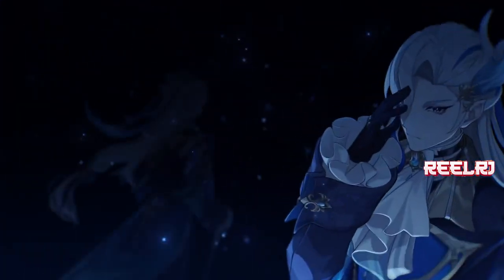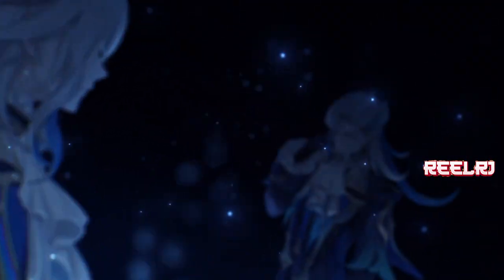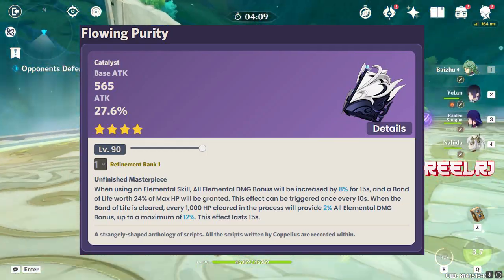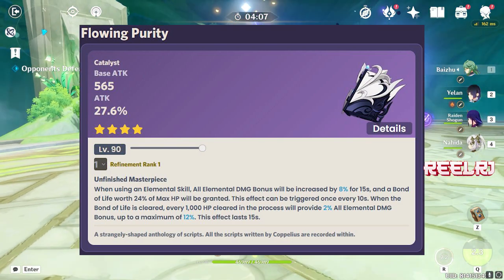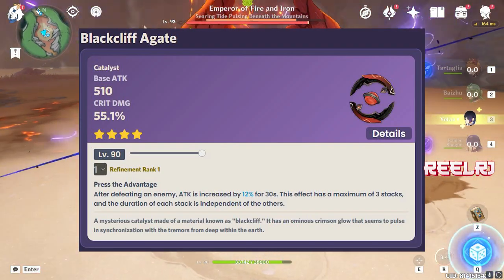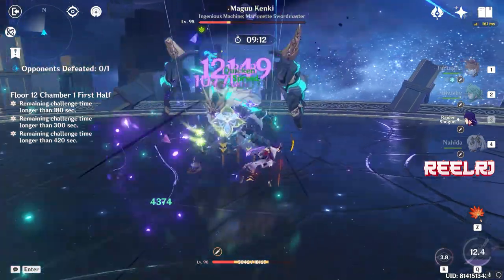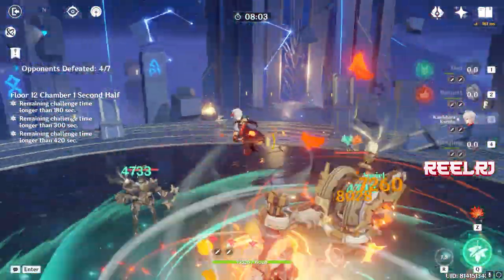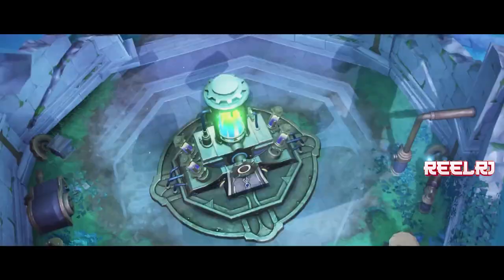Top 4 Stars FREE Weapon For Neuvillette DPS | Genshin Impact Fontaine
Playstation id - ReelRJ
Uplay - REEL_RJ , ReelRj_Meliodas
Origin - Reel_Meliodas
COD - ReelRj